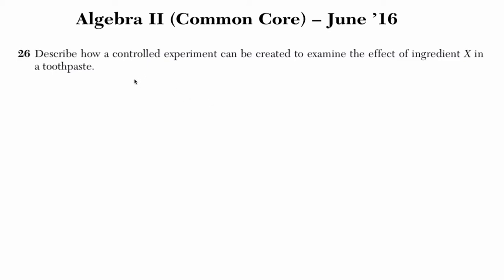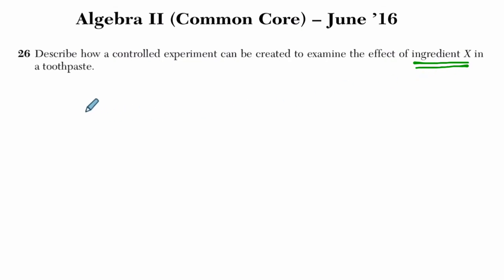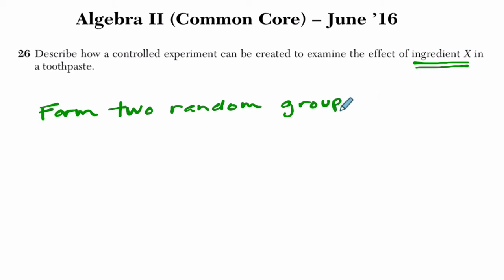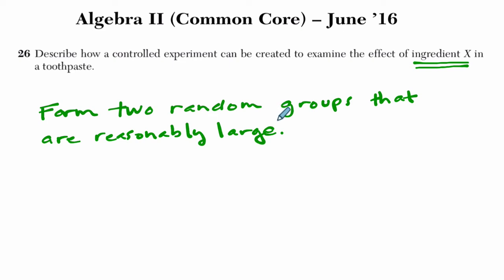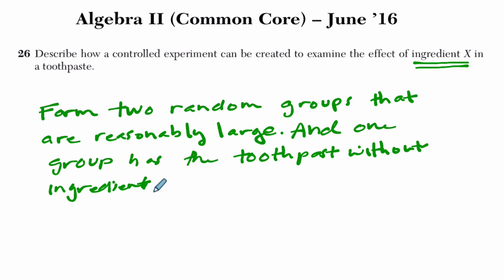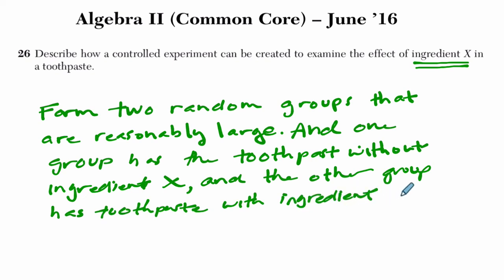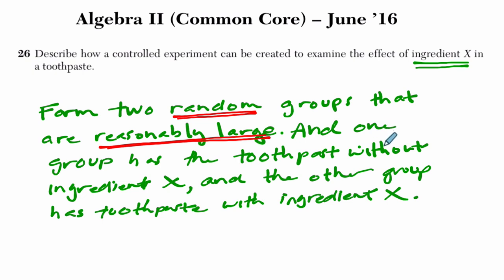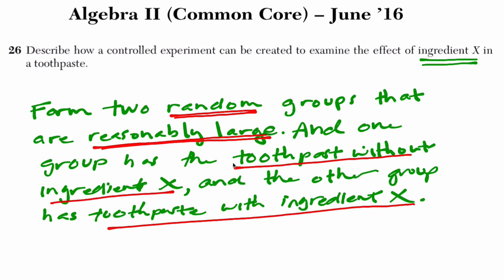Algebra 2 Regents June 2016 #26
In this video, we work through an example dealing with statistics from the June 2016 Algebra 2 Regents exam.